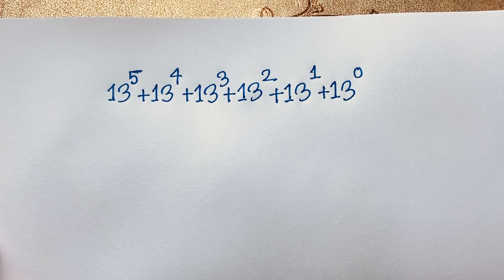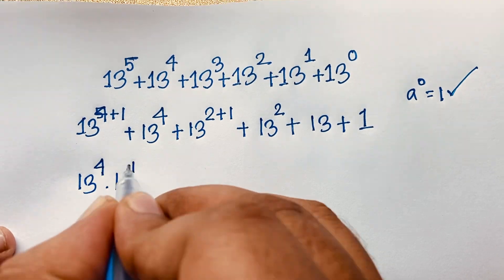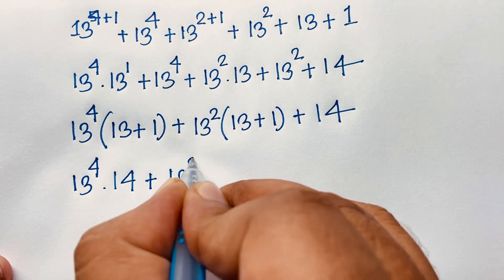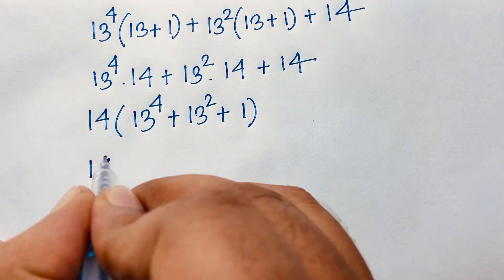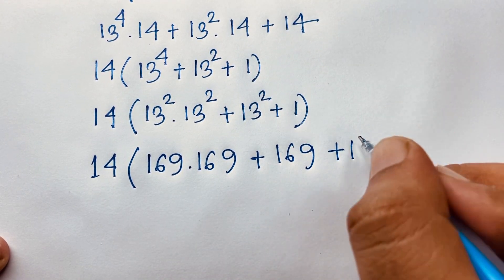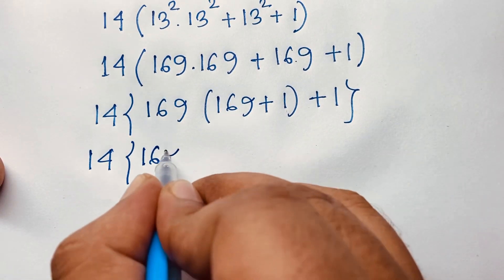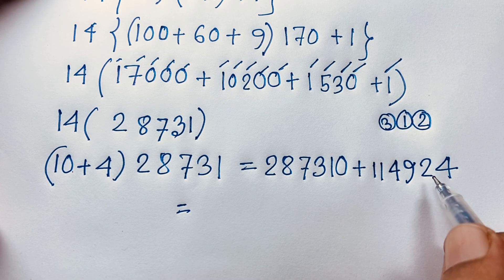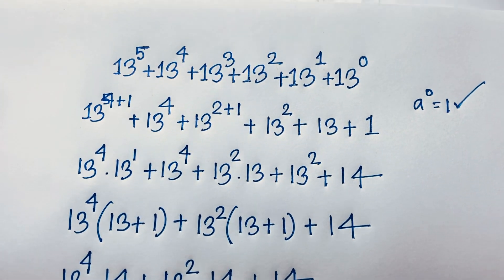Harvard University admission interviews tricks | Algebra problem solving without calculator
Hello everyone ,Welcome to Rashel's classroom. In this video i solve a beautiful math olympiad question without calculator.